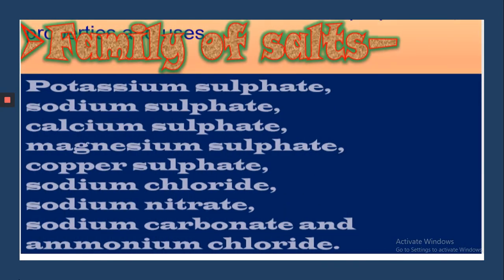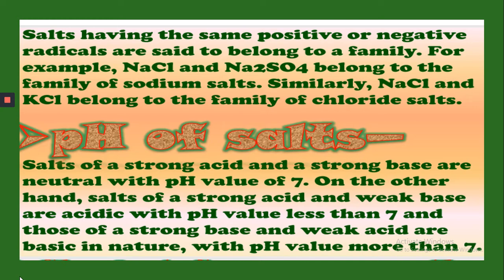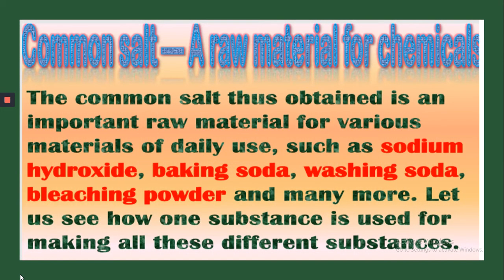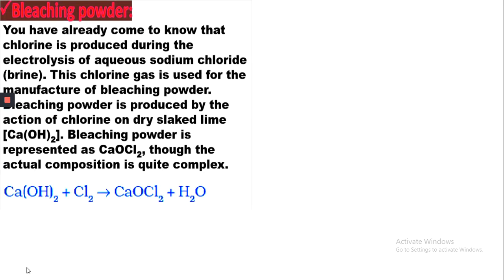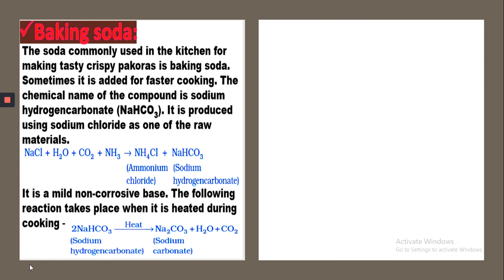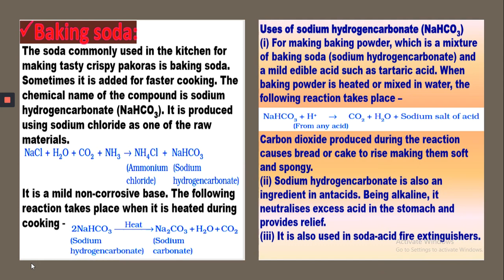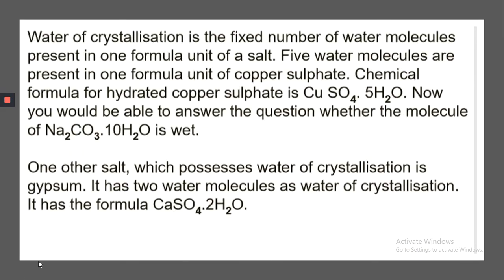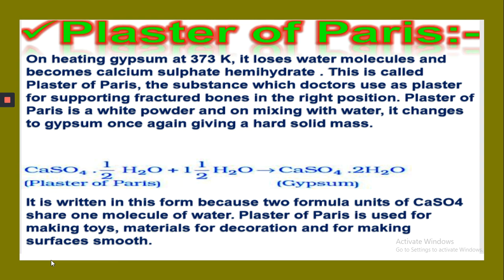Class 10th Science Chapter-2 ACID, BASES AND SALTS (Part-3)